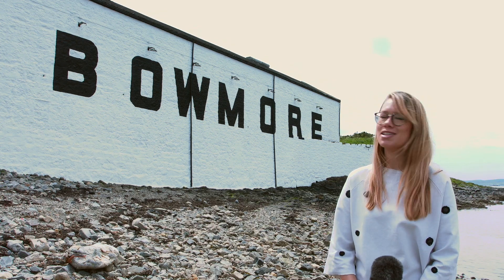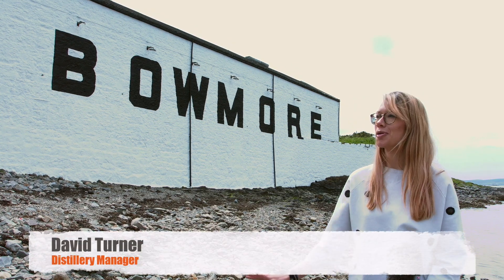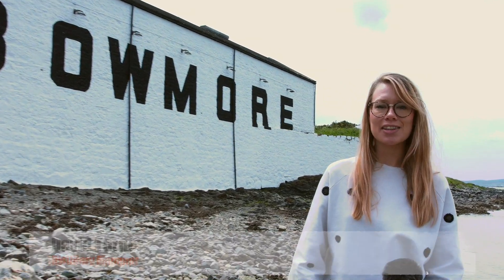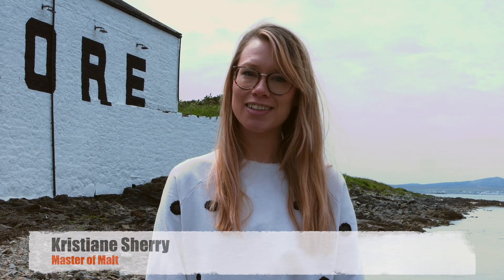We put your Bowmore questions to David Turner!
Join us as we put your questions about Bowmore to distillery manager David Turner during Fèis Ìle 2019!